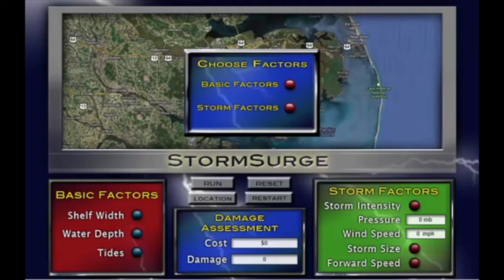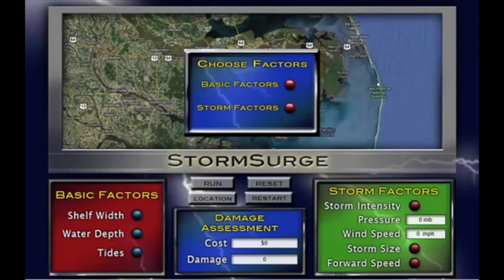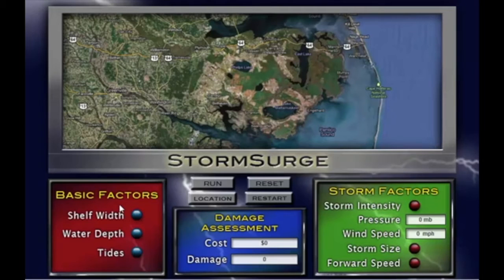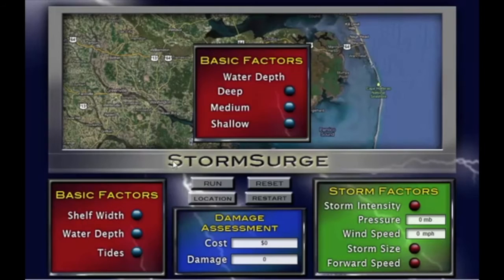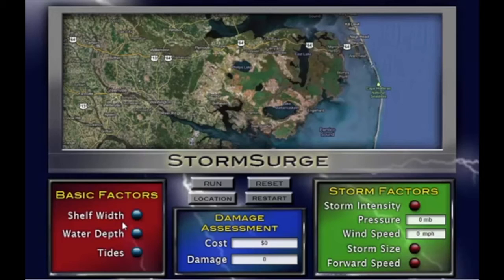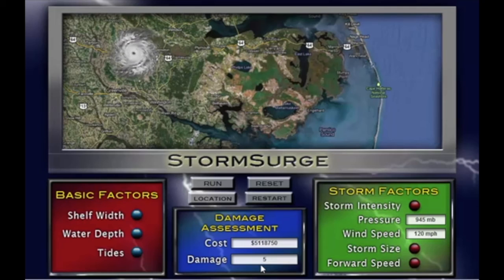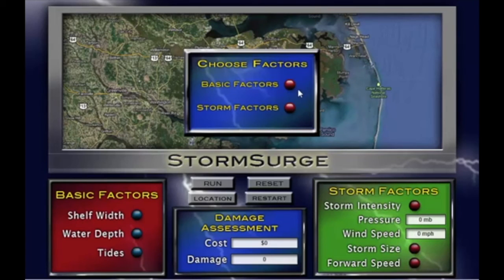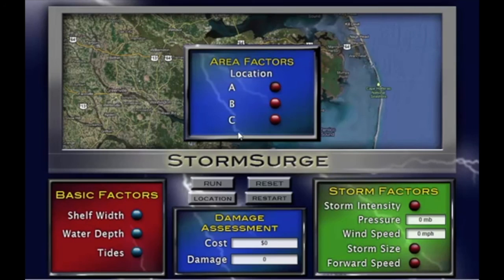Storm Surge Walkthrough